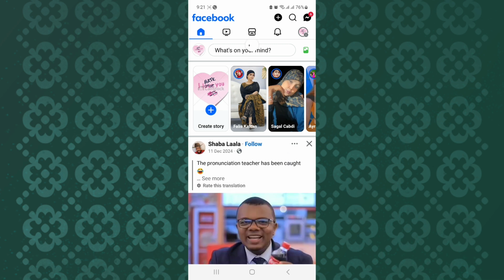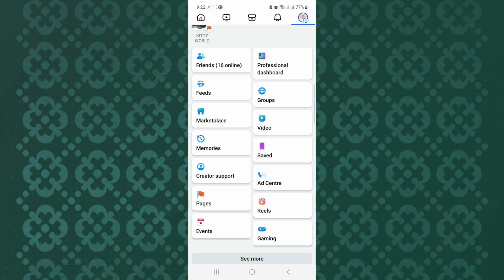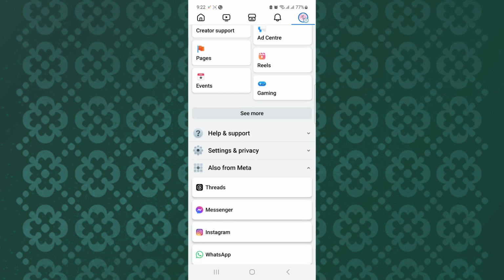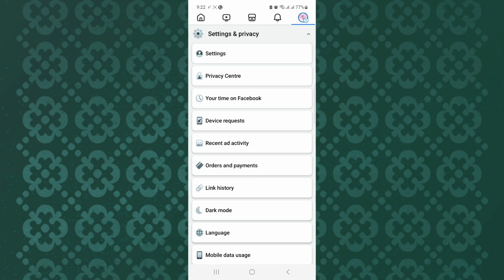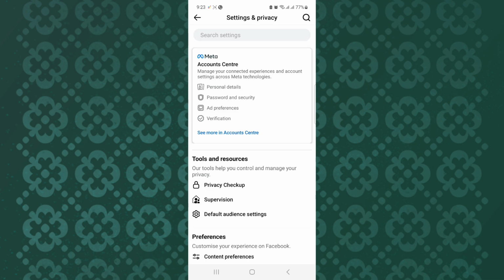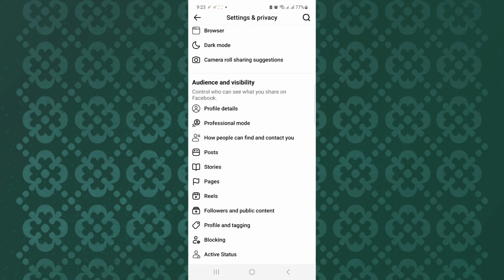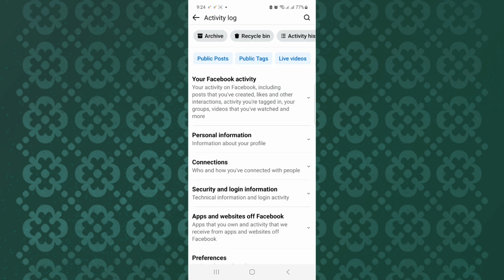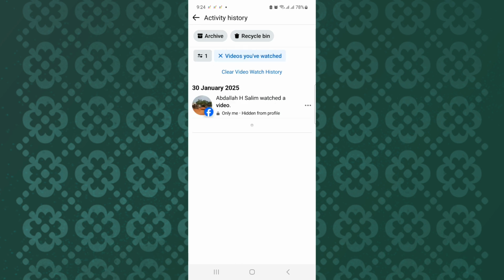How To View Recently Watched Reels On Facebook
In this tutorial, I will show you How To View Recently Watched Reels On Facebook